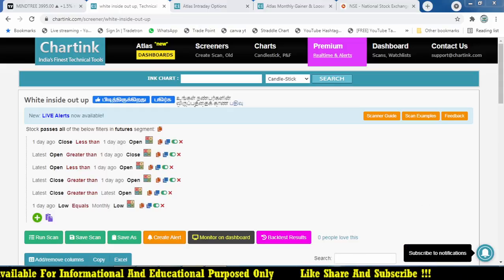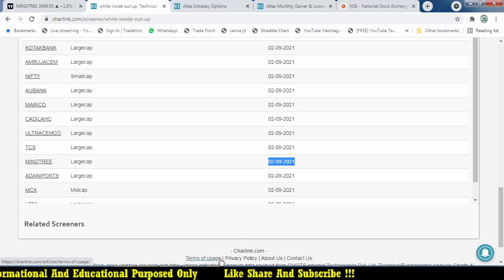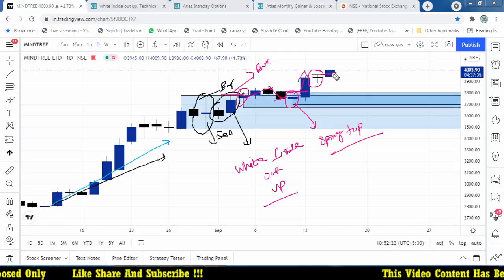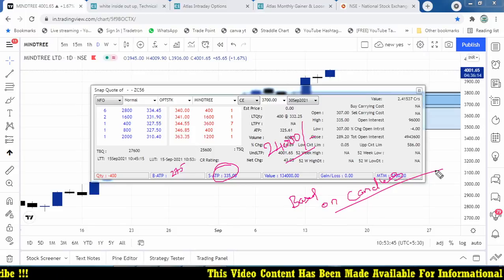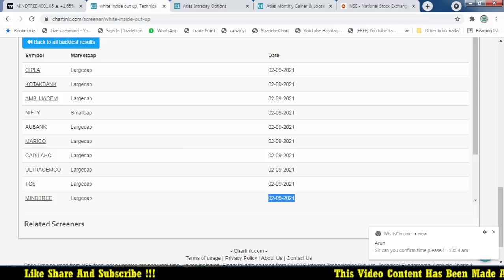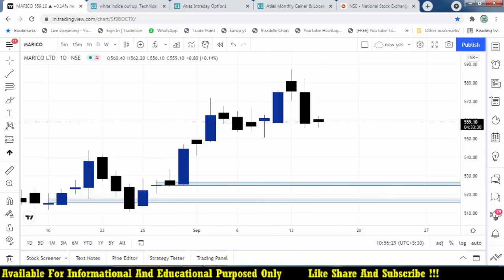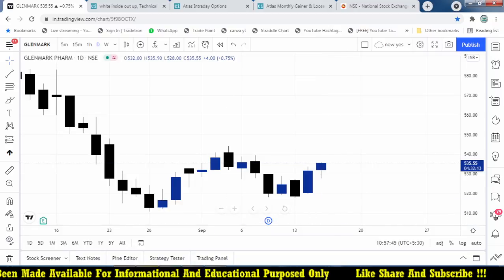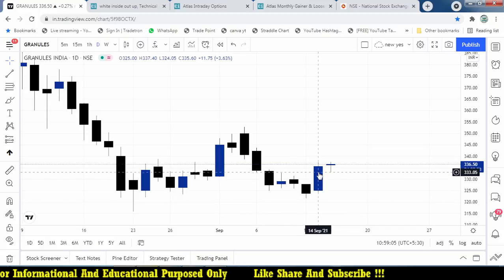candlestick pattern scanner for options Jackpot Options Booked 48K